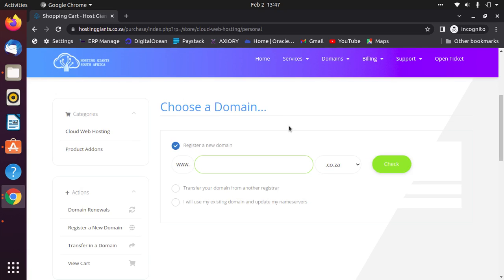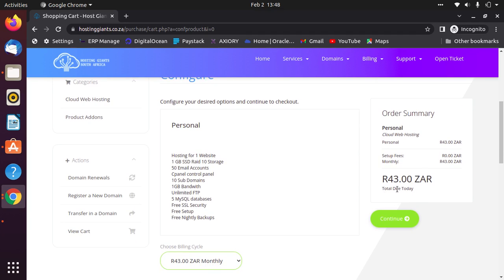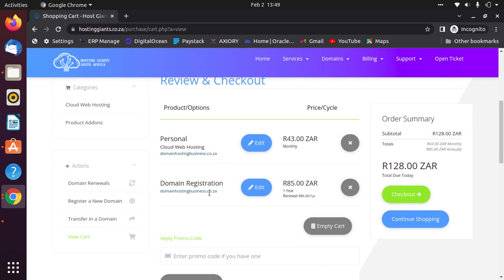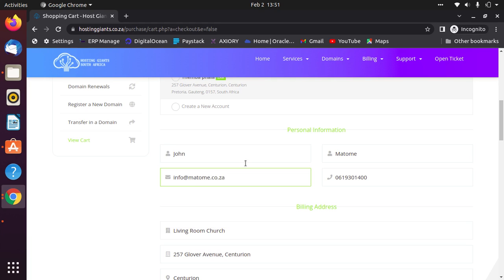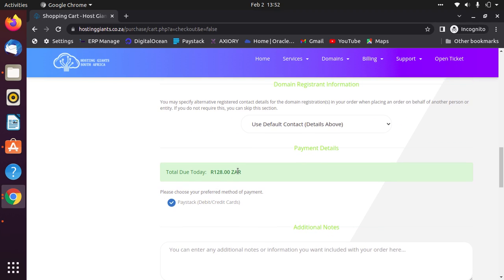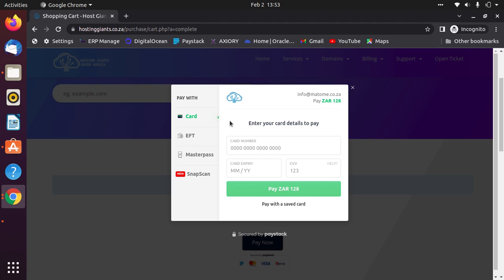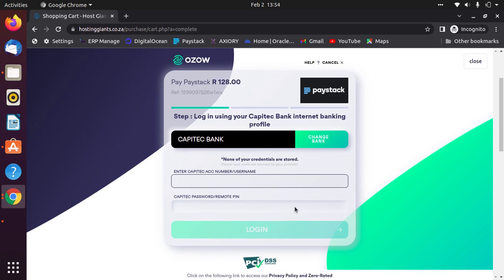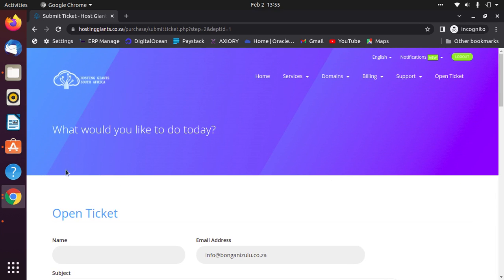Signing up for a web hosting plan with Hosting Giants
Simple web hosting signup with hosting giants.